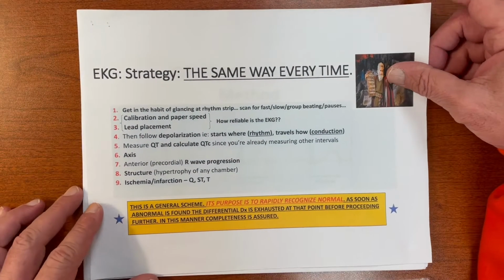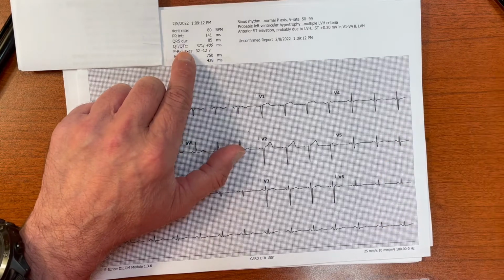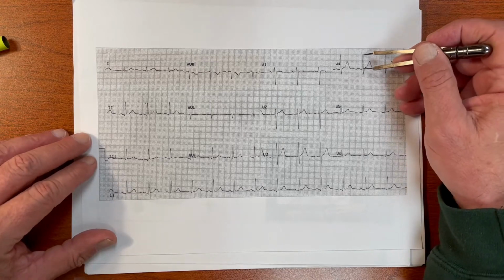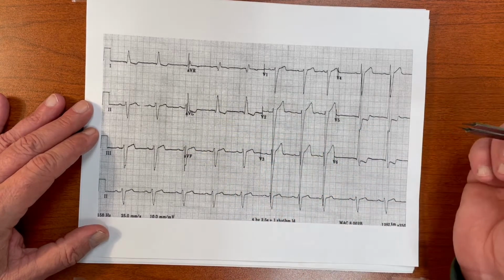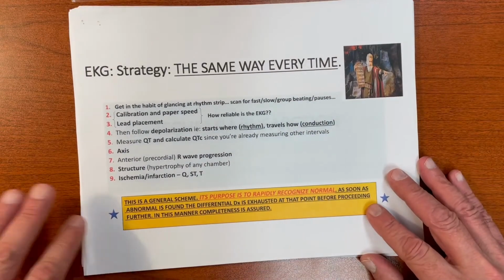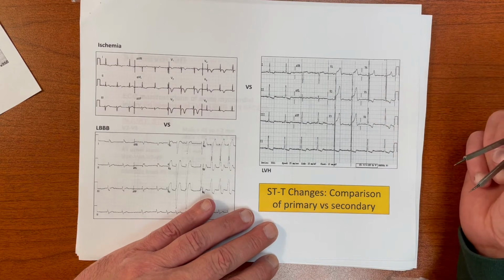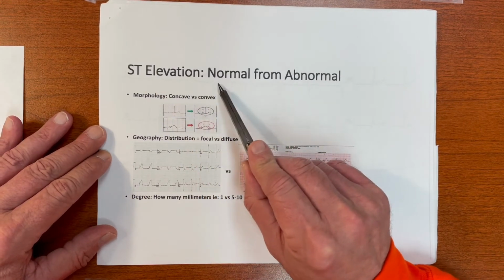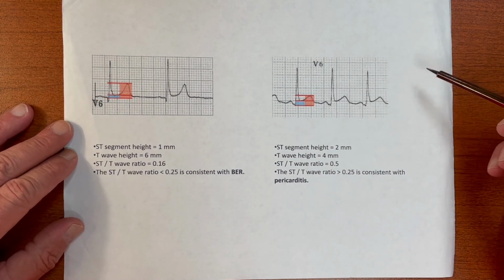Dr. Chris Pallas Overviews EKG Interpretation His Way - Part 2 of 2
This video is Part 2 of 2 of Dr. Chris Pallas, a Cardiology Physician at the Medical College of Georgia, teaching an overview of ECG interpretation his way. He works through this ECG Overview, along with many practice ECGs, with residents and medical students when he is attending on the wards.

Link for calipers to purchase

Timestamps:
Overview and Introduction - 0:00
Step 5: QT and QTc - 2:56
Step 6: QRS Axis - 17:43
Step 7: Anterior (precordial) R Wave Progression - 22:45
Step 8: Structure (chamber enlargement) - 24:48
Step 9: Ischemia/Infarction Rule In/Out - 52:49